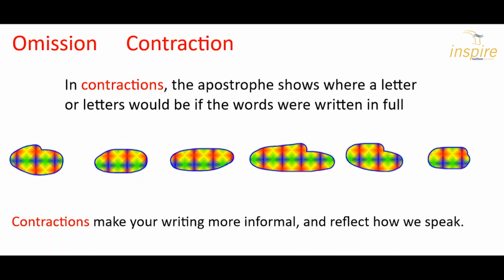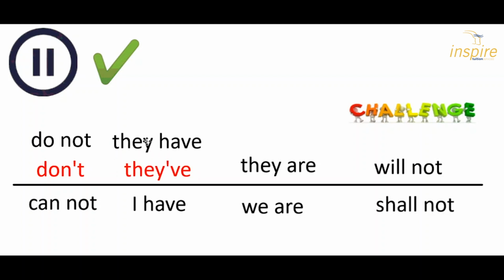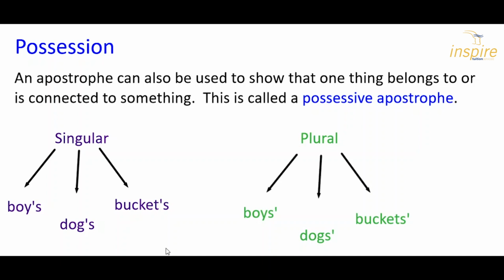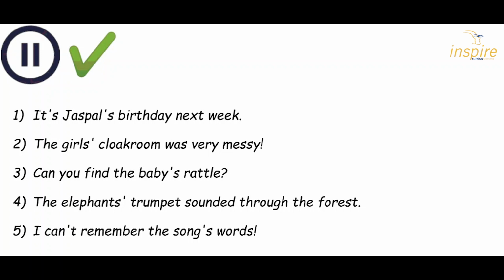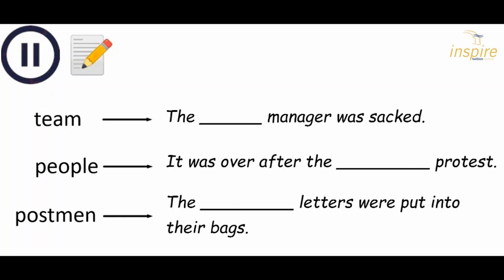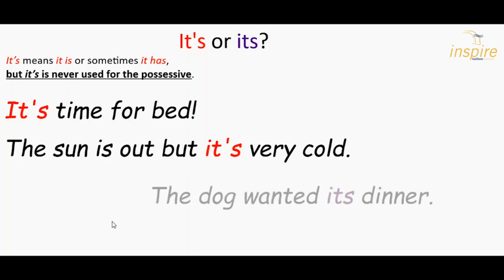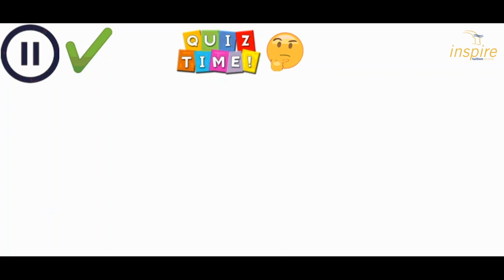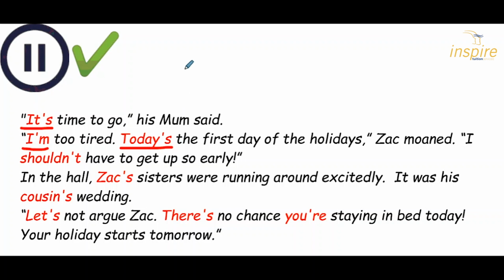Aunty Barbara's Apostrophes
This video will help you to understand the correct use of Apostrophes. Enjoy!